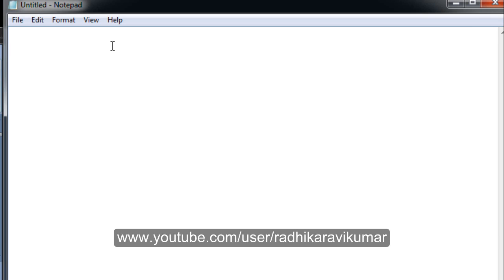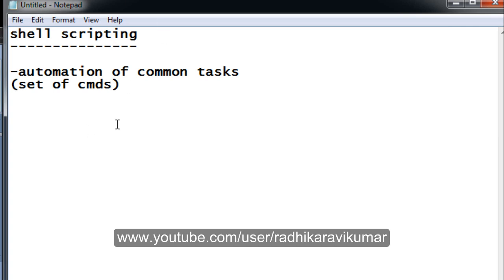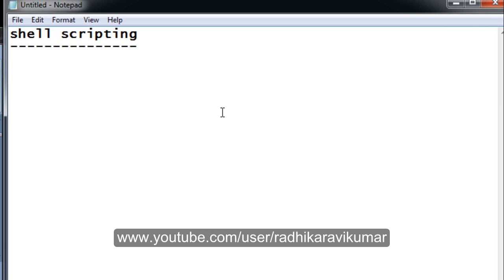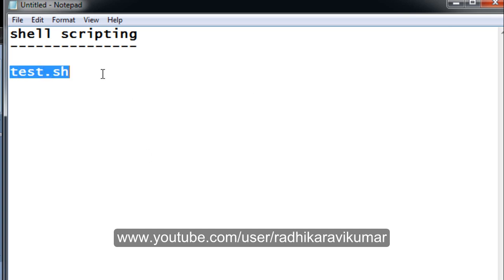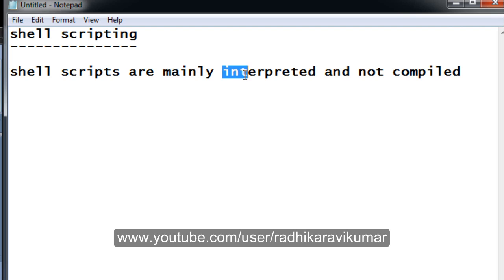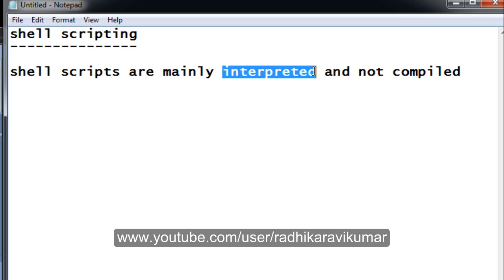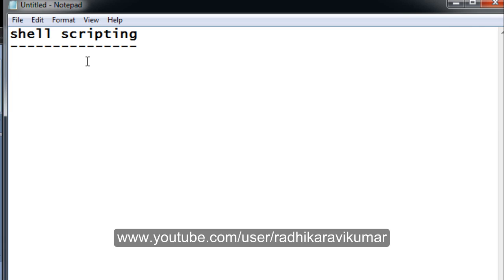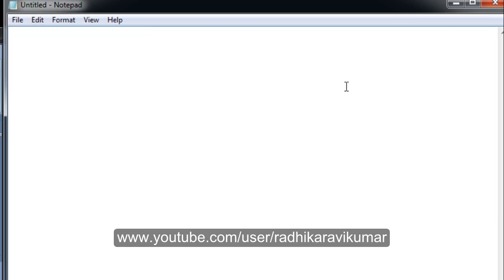Unix: Introduction to Shell Scripting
In this tutorial, you'll learn why shell scripting is used..